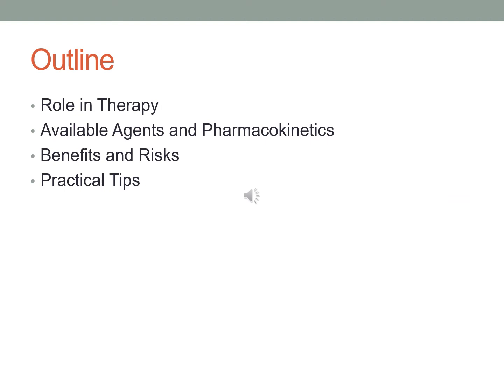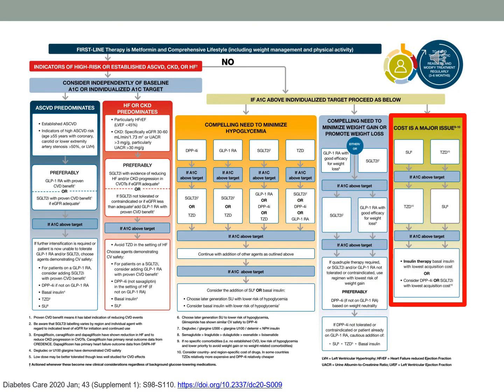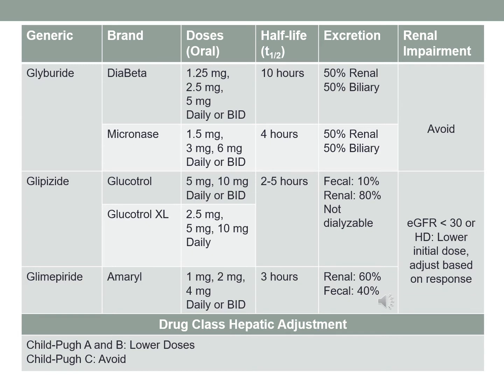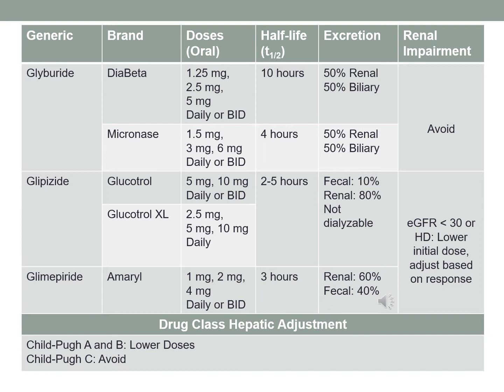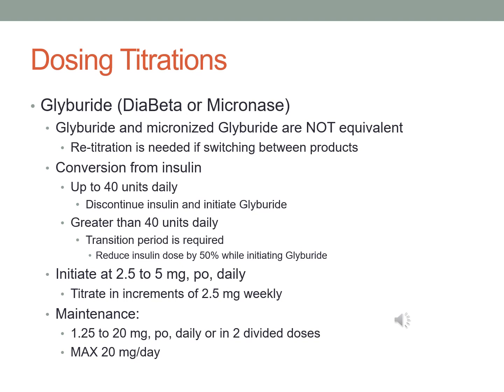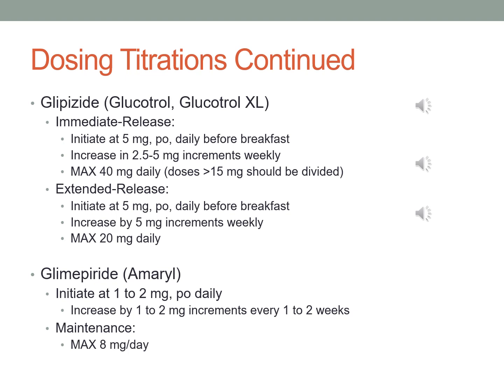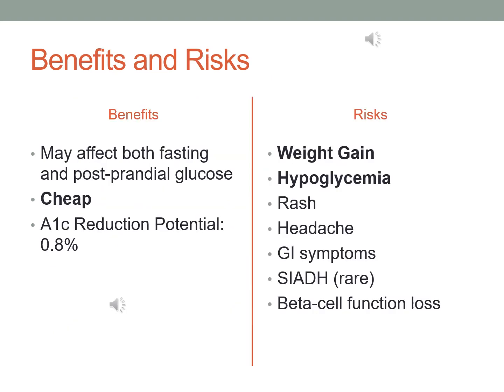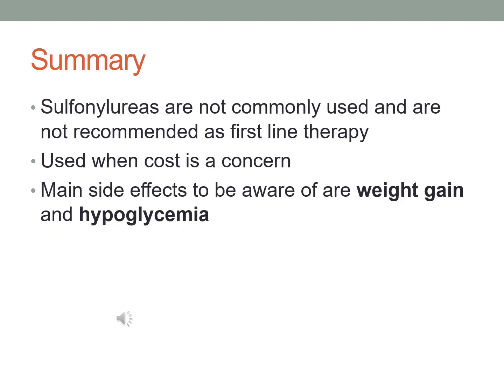Finks 5 on Sulfonylureas with DJ Barrow, PharmD Candidate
The Finks 5 is an abbreviated review on a selected drug or pharmacotherapeutic class, which is summarized within 5-15 minutes.  This Finks 5 is a summary on sulfonylureas peppered by Pharm.D. Candidate DJ Barrow and reviewed by Jennifer Campbell, Pharm.D., CDCES

ZupMed is a personal medical practice in Memphis, TN with on-demand urgent care, primary care, chronic disease management and expert concierge medical services.